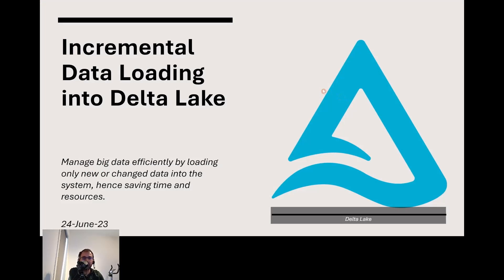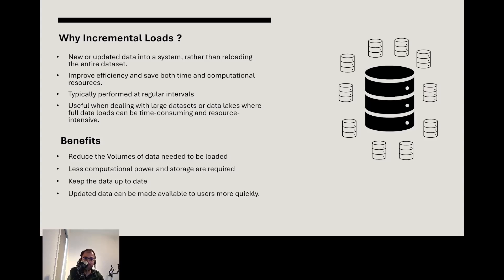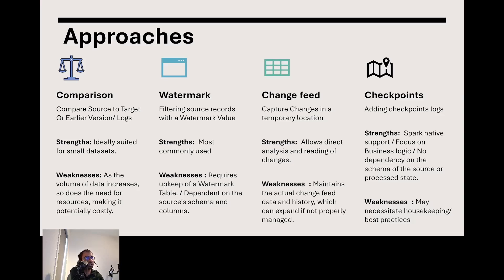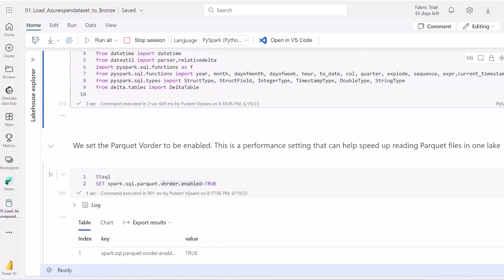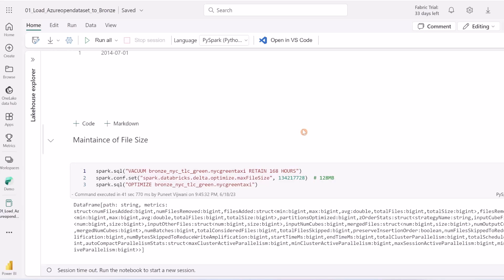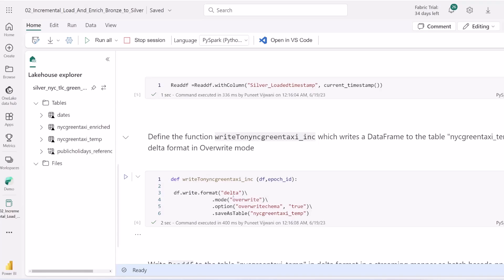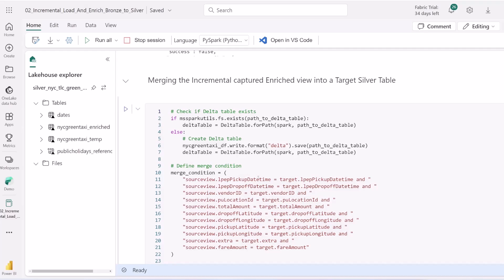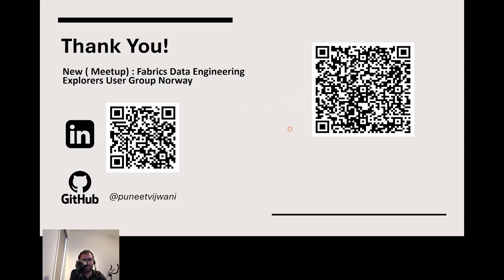Cool Runnings 2023: Simplified Approach for Incremental Data Loading into Delta Lake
Join Puneet Vijwani (Senior Data & AI Engineer) to look at Simplified Approach for Incremental Data Loading into Delta Lake.

Managing big data efficiently is always a challenge. One way to save time and resources is to load only new or changed data into the system - a process known as incremental data loading. This can be especially helpful when working with massive datasets in a data lake.

In this short session, we'll walk you through a user-friendly and simple method for setting up incremental data loading into Delta Lake using Azure Synapse Analytics. We'll highlight some of Delta Lake's handy features like which make incremental loading a breeze.